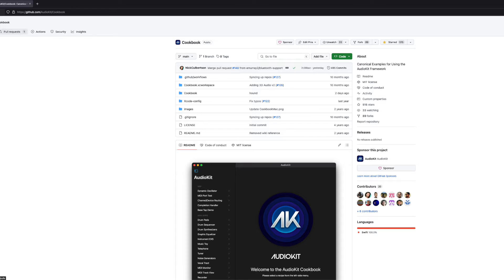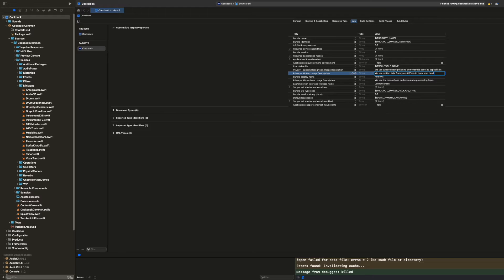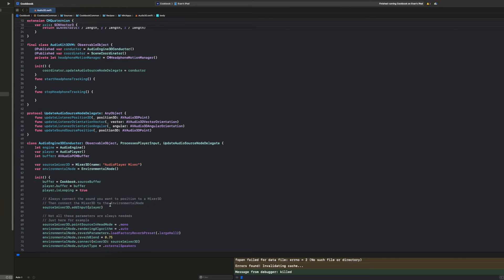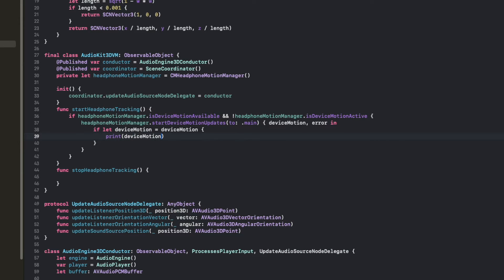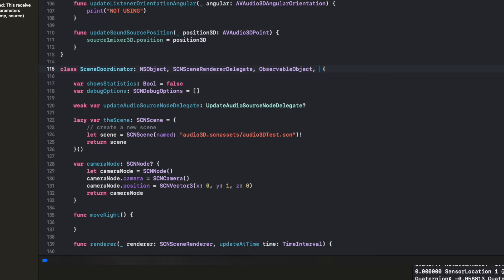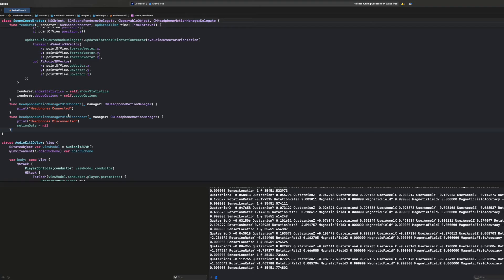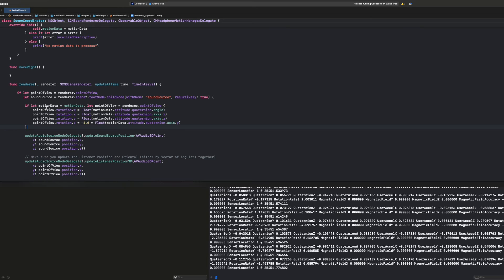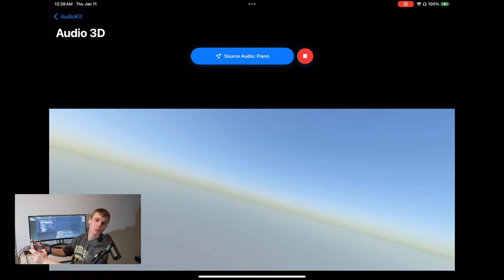Spatial Audio with Apple - AirPods Head Tracking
In this episode, we will learn how to use the Core Motion framework to apply head tracking to a 3-dimensional audio scene using the Apple AirPods Pro.

0:00 - Why head tracking?
1:13 - AudioKit Cookbook
1:44 - Audio3D demo (without head tracking)
2:04 - Enabling head tracking
7:40 - Connecting to the audio scene
12:06 - Audio3D demo (with head tracking)
13:13 - Outro